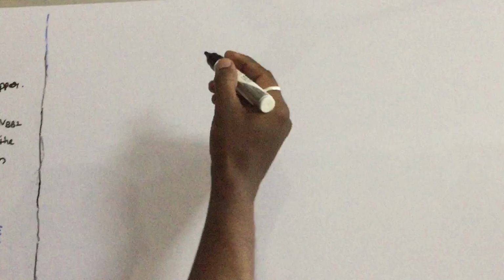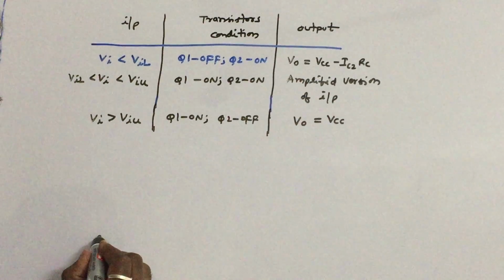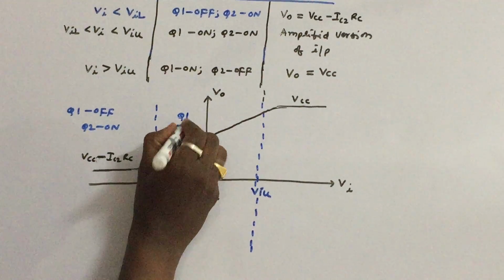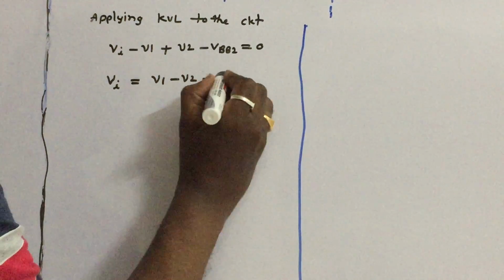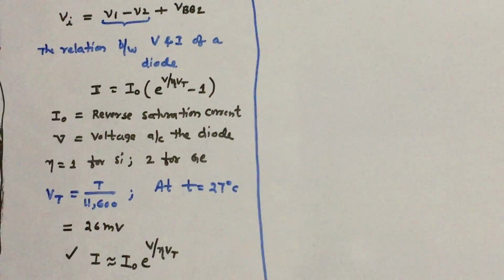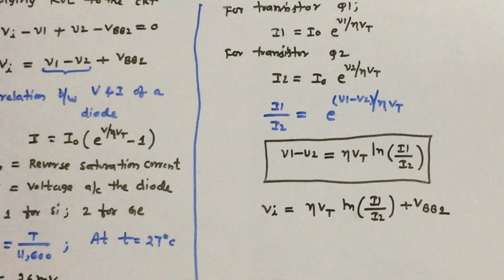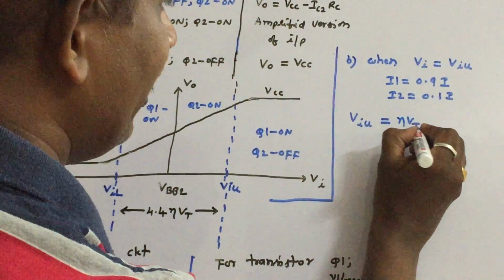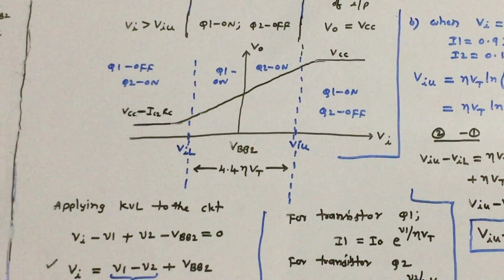Pulse & Digital Circuits - Emitter Coupled Clipper (Part-2) - UNIT II